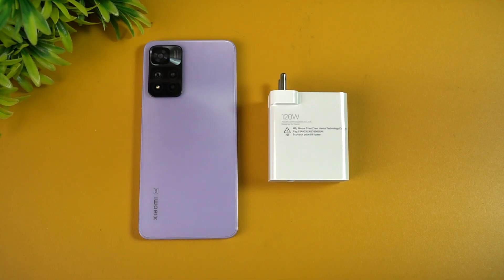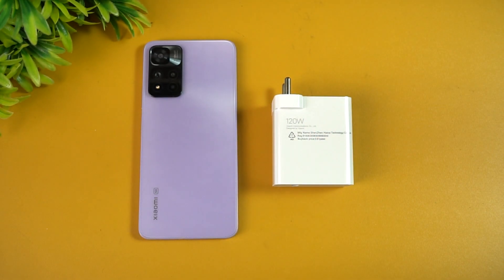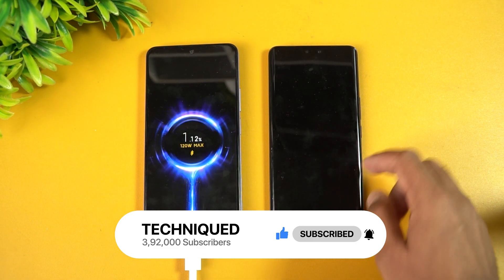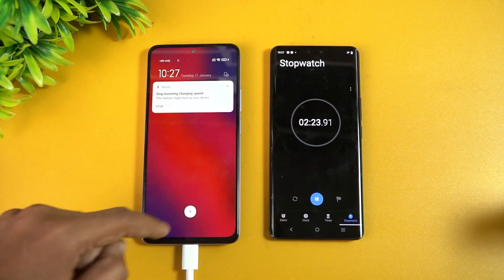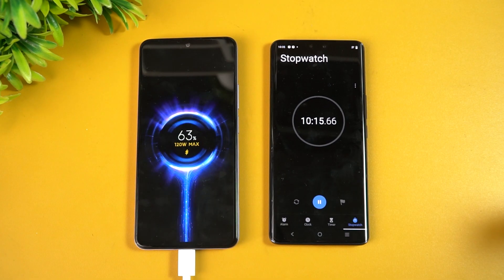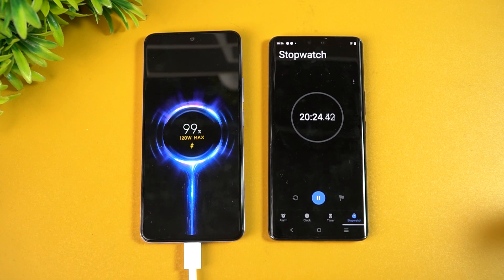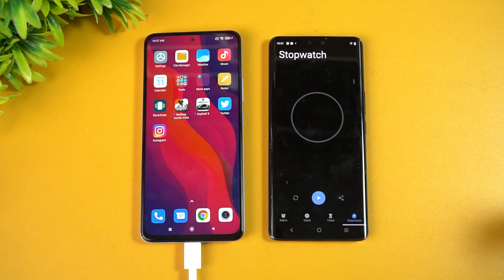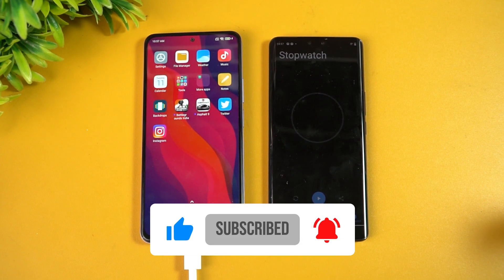Xiaomi 11i HyperCharge Charging Test ⚡⚡⚡ 120W HyperCharge ⚡⚡⚡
Xiaomi 11i Hypercharge comes with 120W charging and here is the charging test of the device.